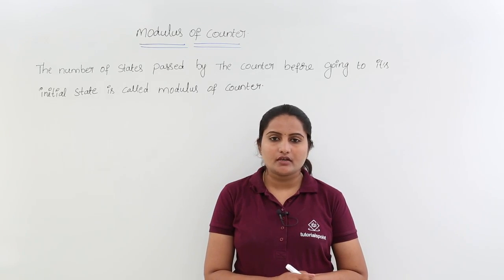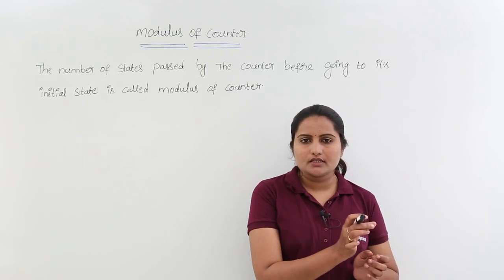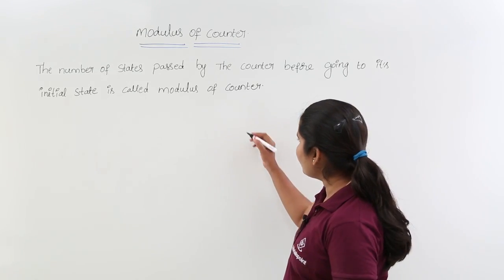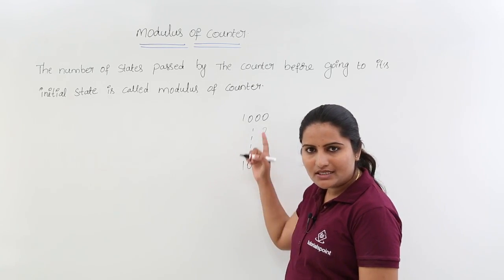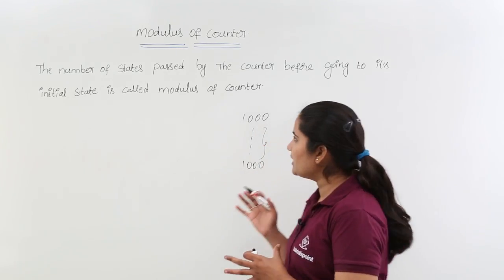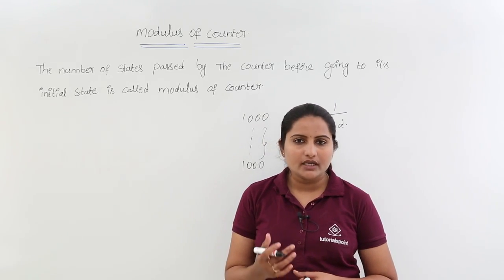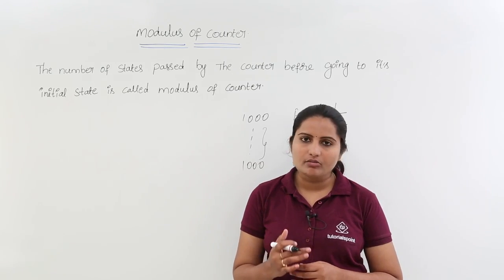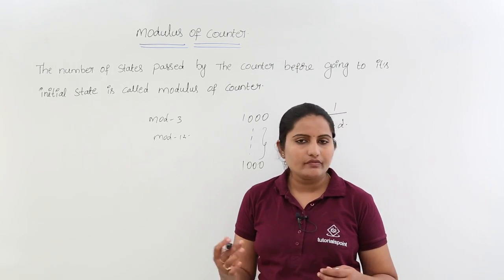Modulus of Counter